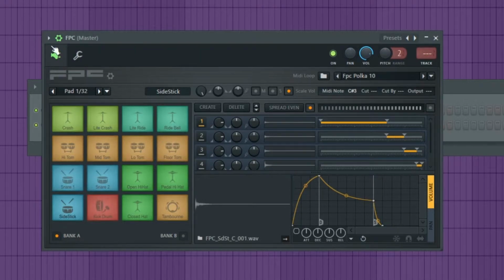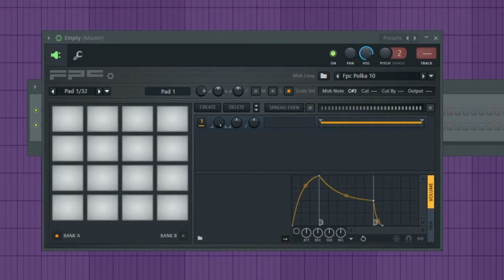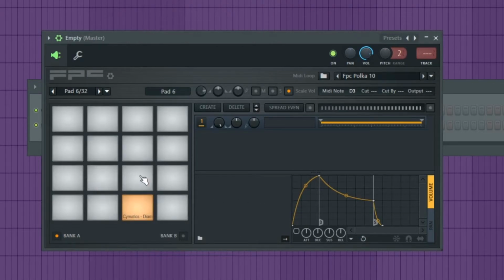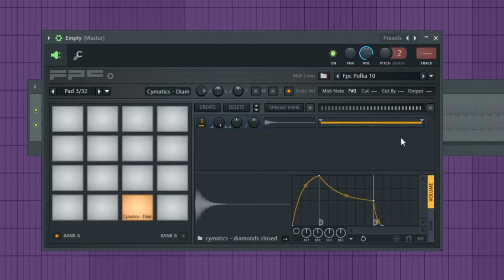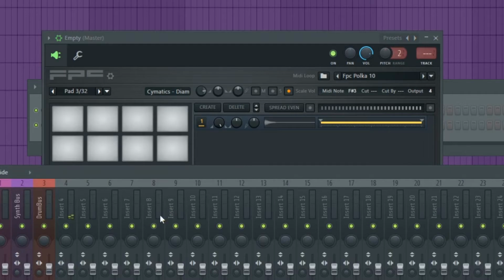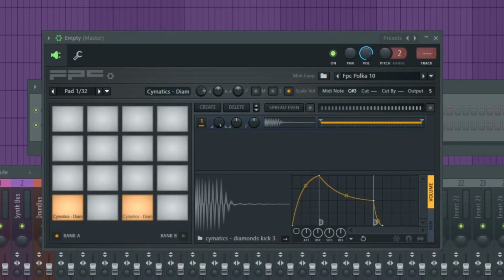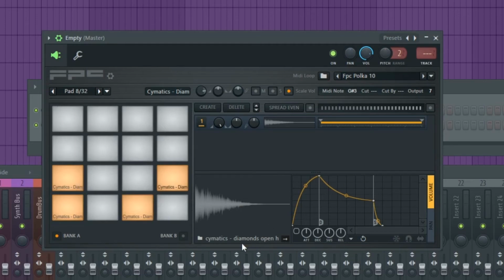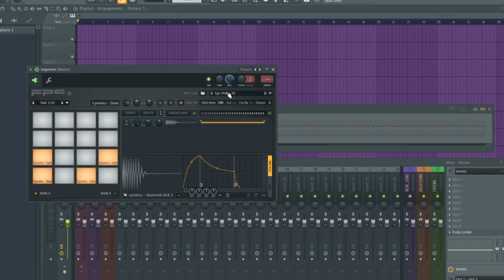How To Use FPC In FL Studio 20 (BASIC) (MIDI KEYBOARD/DRUM PAD)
In this video I show you the basics of FPC including how to add new drums, how to route individual sounds to mixer and more! Much love!